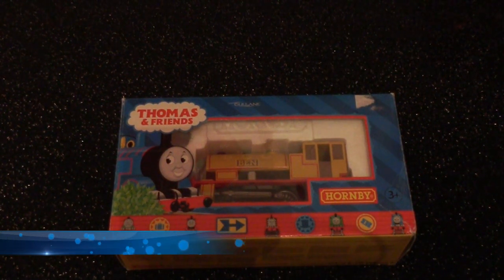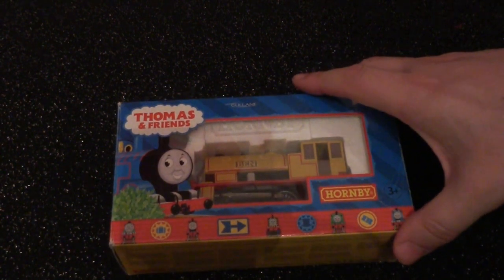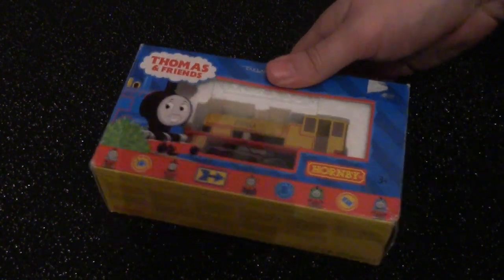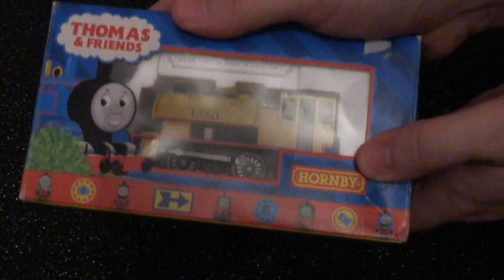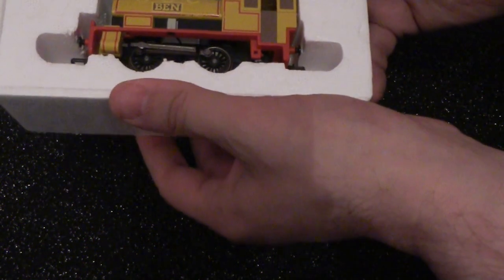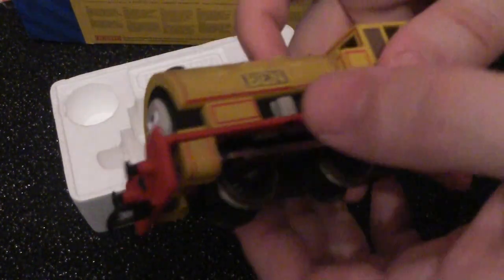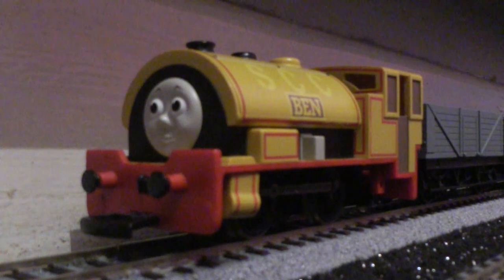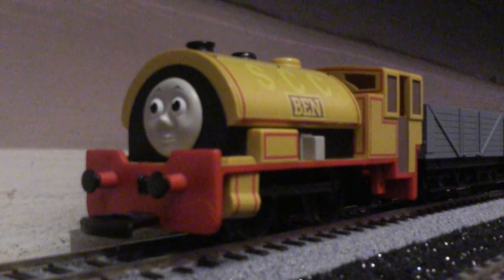Hornby R9048 Ben (From Thomas and Friends) Review HD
Here is the very last review and unboxing video of a model train to come before Christmas 2018. This is a unboxing and a review of the Hornby R9048 Ben that is from the Thomas and Friends range of OO gauge model trains that Hornby has made over the years. This is a 2001/2 model with the older style box that was used back then and I bought this model pre-owned hence its condition as shown in the video.

The model is still a good runner as shown in the video although sadly the paint finish is wornout and there is no coupling hooks but I will be getting another one in the new year or I may restore this one. There is no instructions included but the ones that came with Toby cover the Bill and Ben models anyway, so feel free to check out my Toby review for reference.

Although this is the last of the Hornby Thomas and Friends model trains to be covered. I will be covering the cheaper model trains after Christmas as they are a good way to build up my collection of model trains although I will review the odd premium model train here and there as and when time and funds permit. I do plan to get more steam trains this time around too.

I will still be reviewing model bus reviews as I have a model bus review to come just before Christmas, so all will be revealed soon enough.

If you enjoy my content and would like to support my cause to making much better videos in the future or to just leave a one-off tip. I do appreciate any contributions/donations to my cause as I want to make more gaming and transport videos in my quest to making great content. In return, I will give a shoutout and/or an acknowledgement to all contributors (unless they wish to remain anonymous by request).